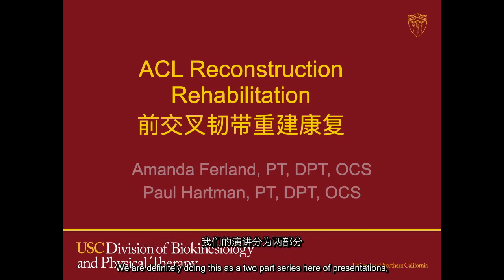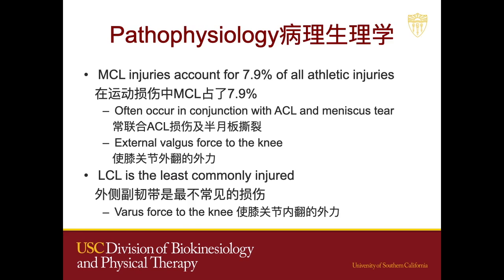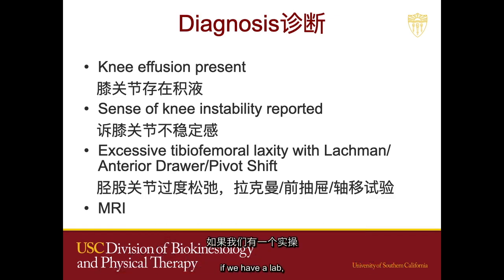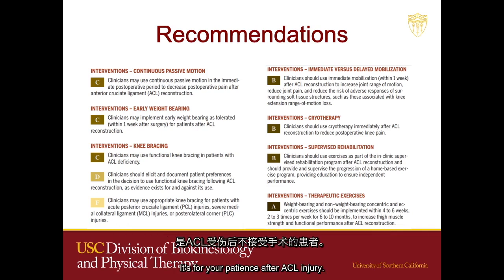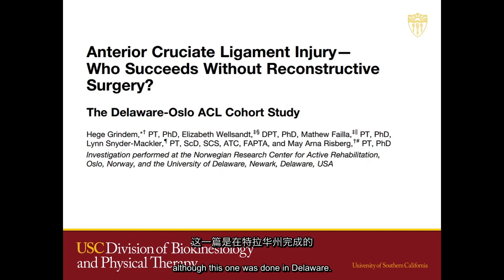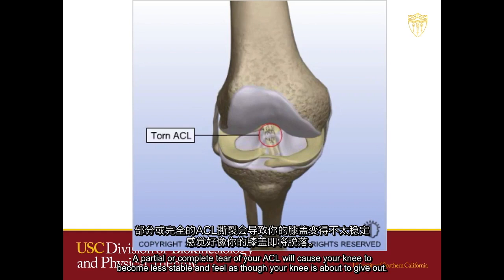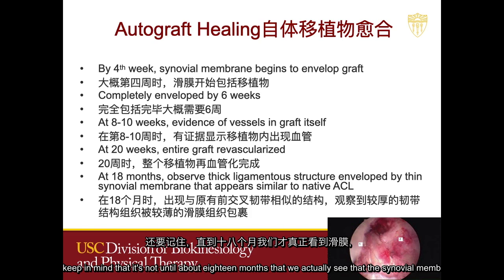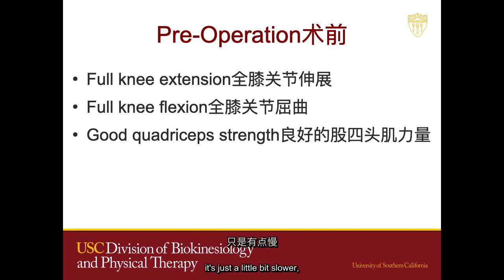二、韌帶損傷的生物運動力學和管理：08 前交叉韌帶重建 第1部分